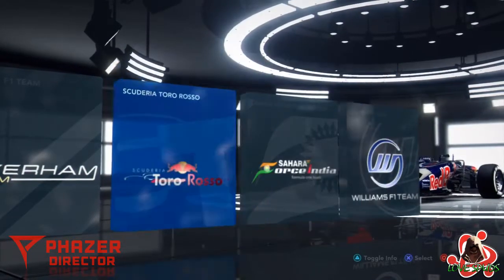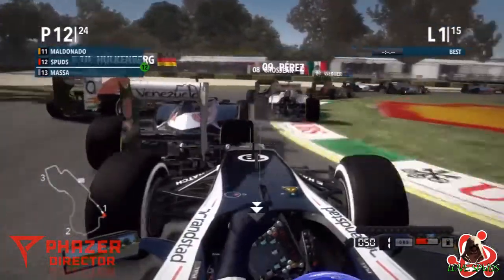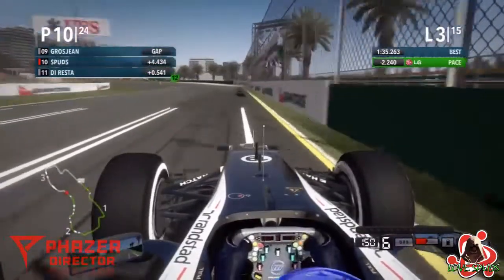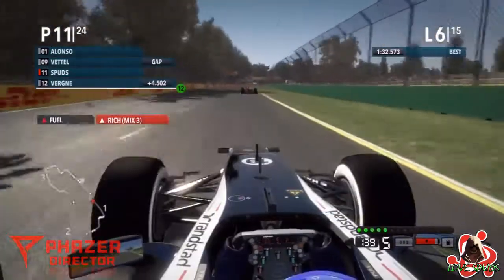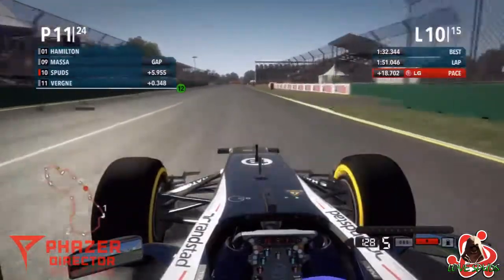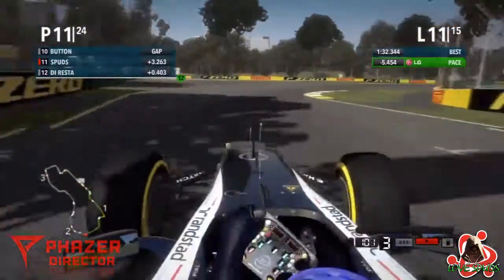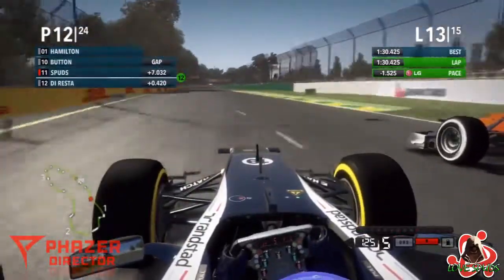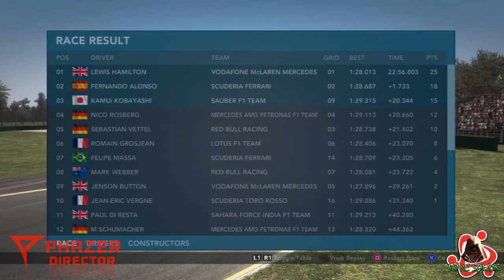F1 2012 Career [Season 1]: Round 1 - Australian Grand Prix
The first race of a new season and a new career. The championship win of 2011 seems a long time ago now :P The team expect me to finish 12th, can I meet this target?